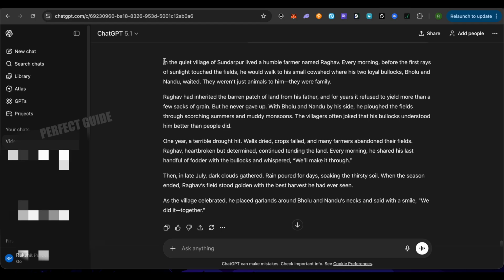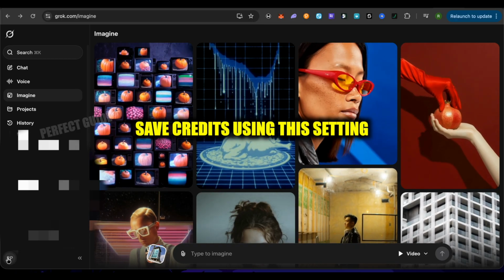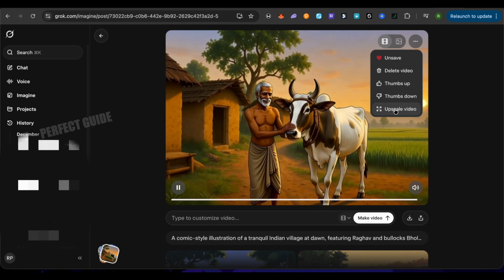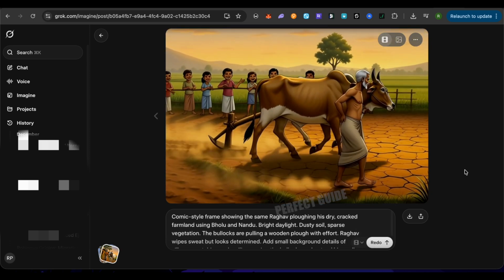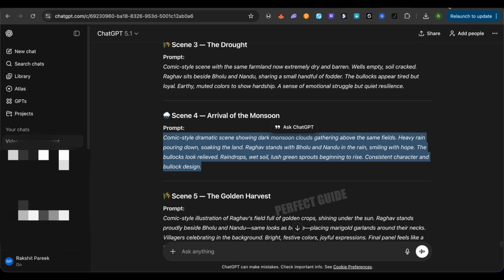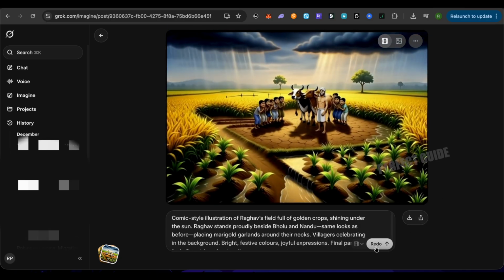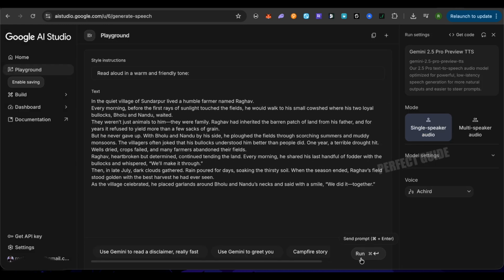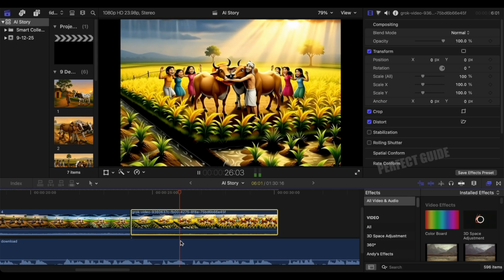Grok Mobile Trick- Make High Quality Long Videos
How To  Make High Quality Long Videos With Grok
How To Use ChatGPT For Writing Prompt
How To Create Long Videos Using Grok